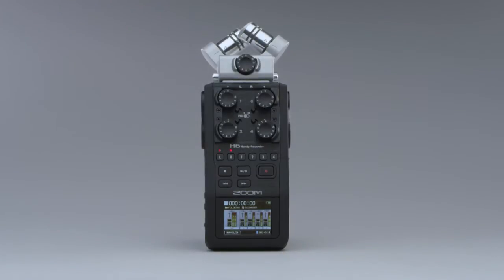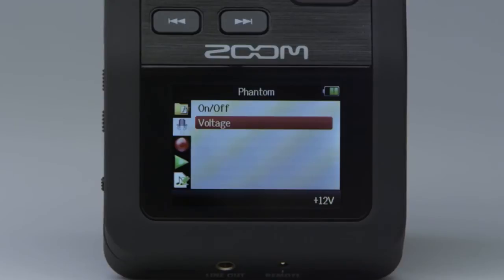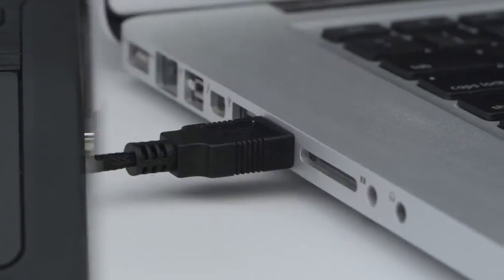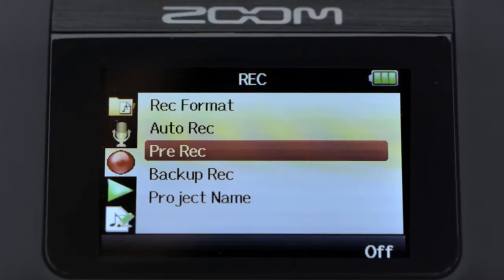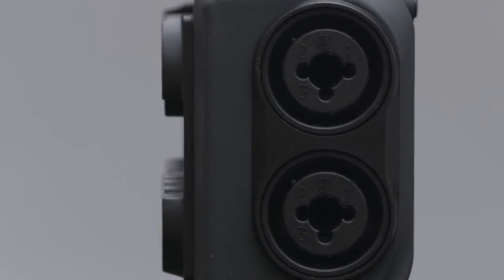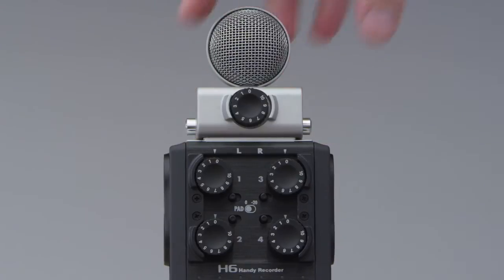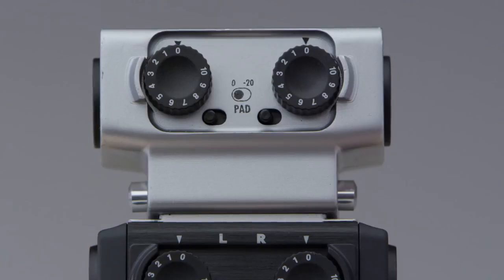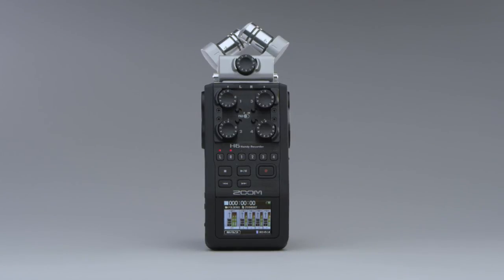Grabador de vídeo digital portátil Zoom H6 Vídeo de producto 1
Grabador de audio digital portátil de 6 pistas con micrófonos intercambiables